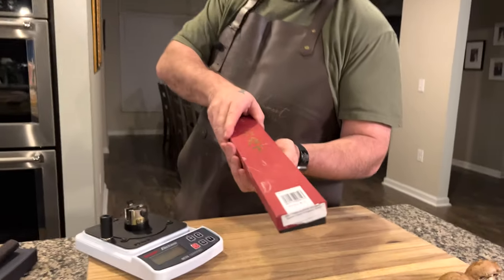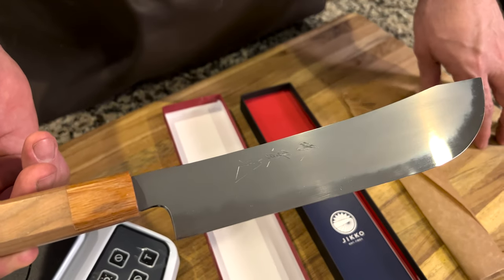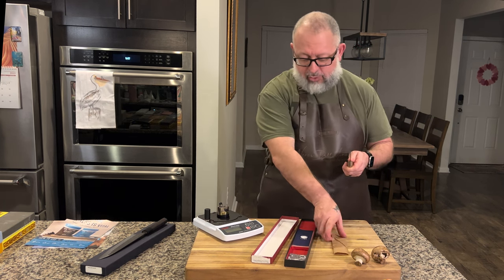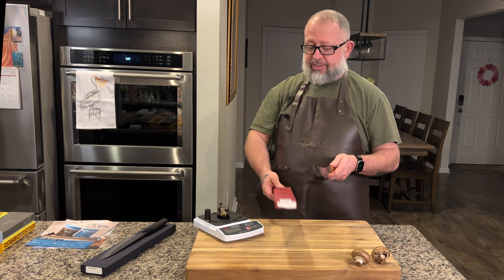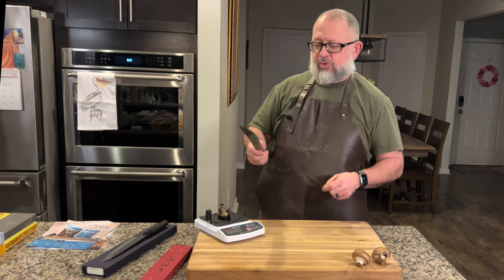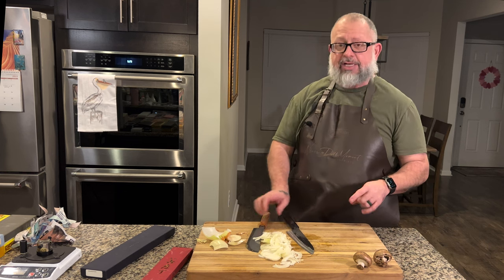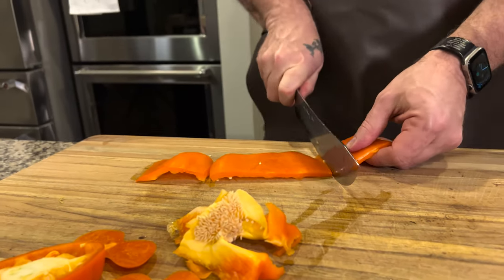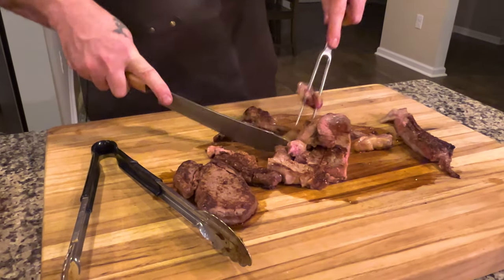Unboxing - Jikko Bullnose Knife Review 210mm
JIKKO 210MM BULLNOSE GYUTO SHIROGAMI 2 KASUMI FINISH OCTAGONAL CHERRY

Jikko 210mm Bullnose knife with shirogami 2 blade with octagonal cherry handle and kasumi finish. The wide, curved bullnose tip allows for extra cutting length without adding overall length to the blade. Primarily used for precise butchery work, trimming, portioning and separating muscle groups. Avoid hitting bones with the thin hard edges, they will chip.

Shirogami, or white steel, which is a very fine grained carbon steel made from low contaminate iron. It's loved for its ease of sharpening and ability to take a very fine, razor sharp edge.

Carbon steel will develop a patina with use, especially with acidic foods. Special attention is needed to keep from rusting. Do not leave wet. Hand wash and dry, no dishwasher. Hardwood end grain or softwood long grain cutting boards are preferred; avoid bamboo and plastic cutting boards. Rust can be removed with a light abrasive.

Jikko is a family business established in 1901 in Sakai City, Osaka and has extensive relationships with traditional craftsman in Sakai. From basic to top shelf, Jikko knives are always sharpened by hand in the Jikko workshop, either by the head of Jikko or under his supervision, maintaining very high quality control. On single bevel knives, special care is taken to provide a flat, fine-polished ura (side opposite omote bevel).

Steel Type Shirogami 2
Handle Material Cherry